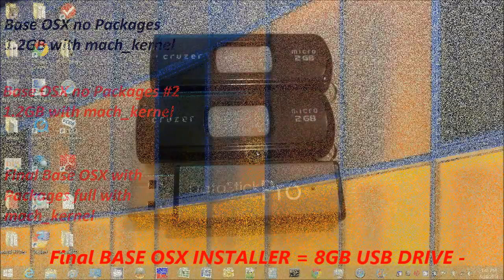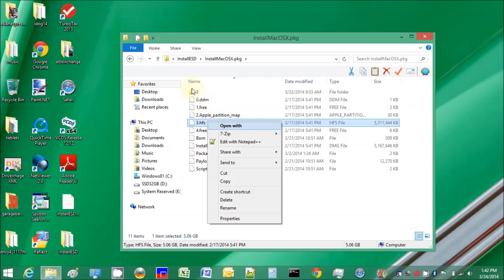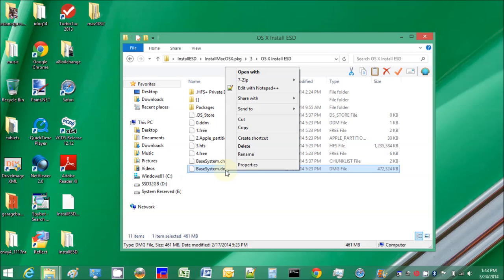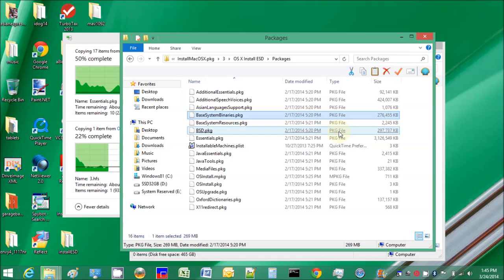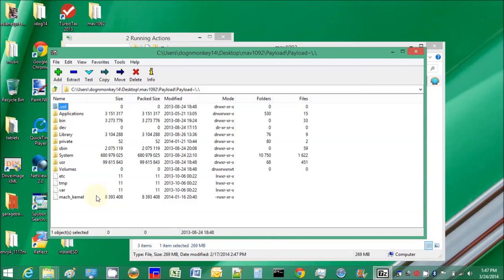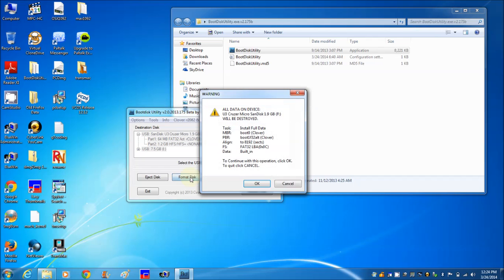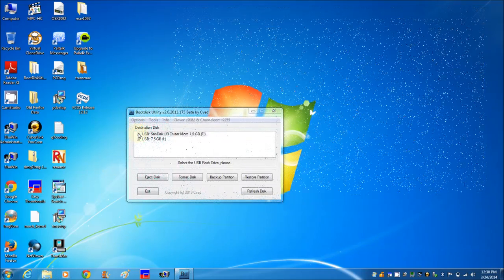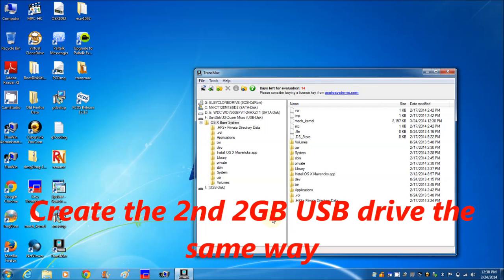Create Mavericks 10.9.2 USB Drive Installer With Windows 8.1 and No Mac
Create Mavericks 10.9.2 USB installer with only Windows 8.1, Transmac, Bootdiskutility, Chameleon_BS and 7zip, NO MAC needed.